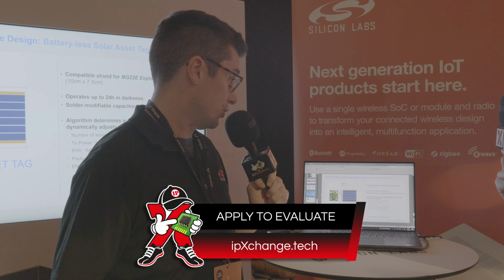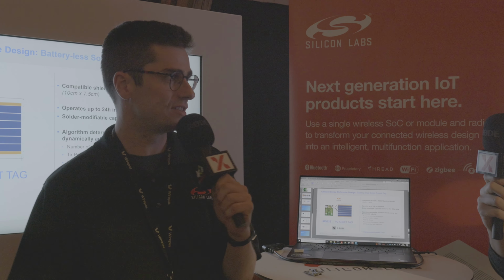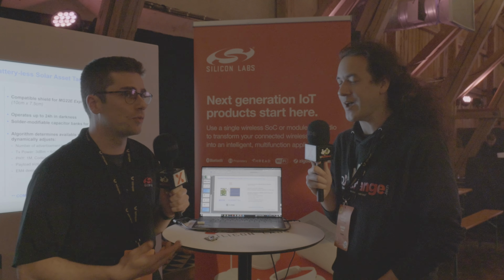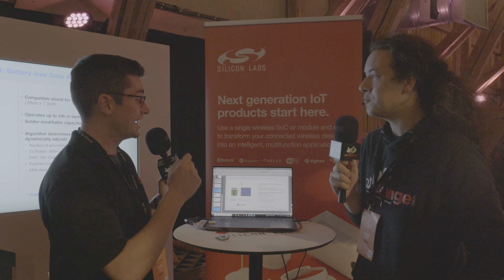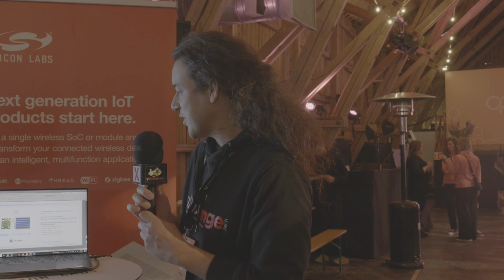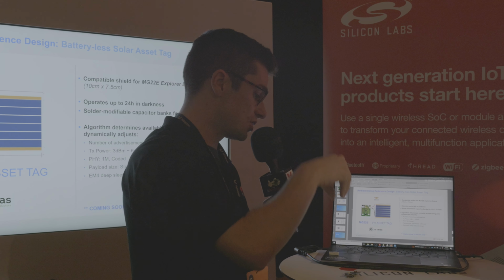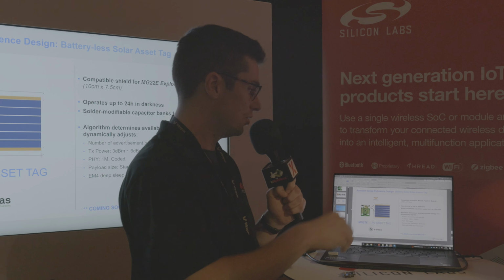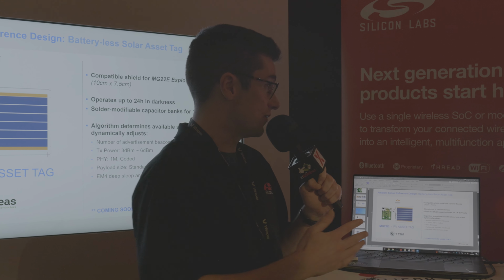A Wireless SoC That’s Made For Ambient IoT: Silicon Labs MG22E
ipXchange talks a lot about energy harvesting and ambient IoT, so it was awesome to chat with Tristan Cool at Wirepas OPEN 2024 and get the scoop on the third company in a collaboration shared with Dracula Technologies and long-term ipXchange friends e-peas.

In this interview, Tristan outlines the importance of ambient IoT, the challenges that it poses, and how the new MG22E wireless SoC tackles those challenges head on and makes hyperscale ambient IoT possible. Check out the full piece and apply to evaluate this technology on the ipXchange

Keep designing!